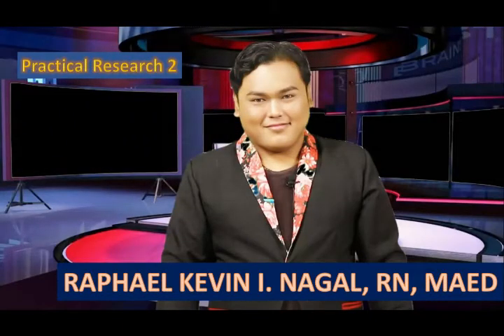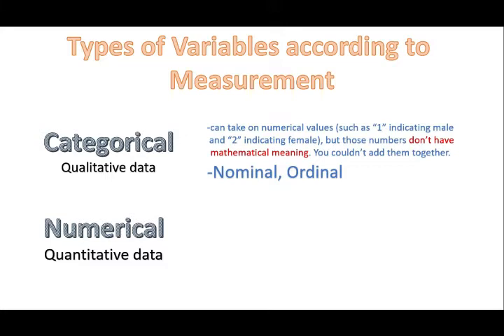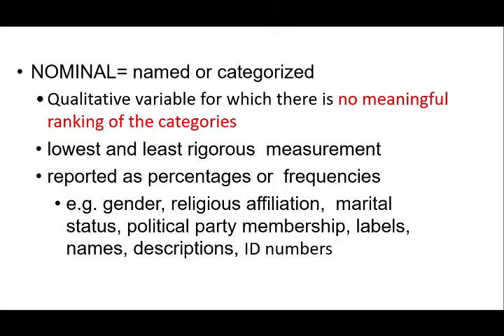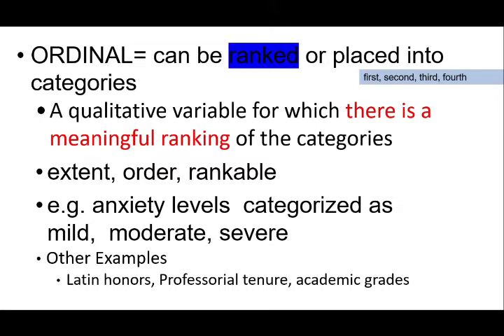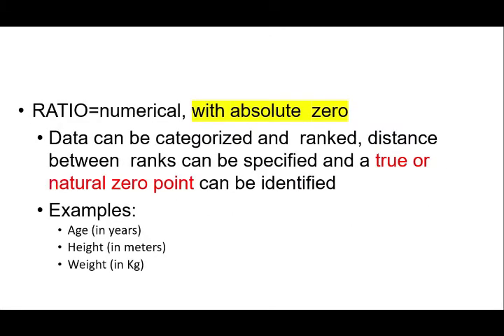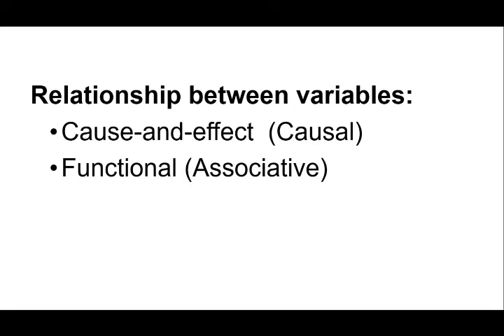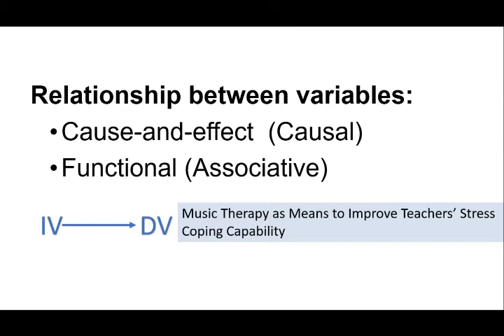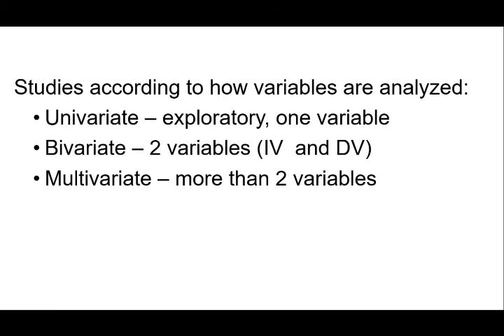Practical Research 2 Lesson 3.2 The Nature of Variables (Levels of Measurement)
This video-based module discusses the MELCS #3 of the Senior High School subject Practical Research 2 (Quantitative Research).
Lesson 3.1 The Nature of Variables (Levels of Measurement)